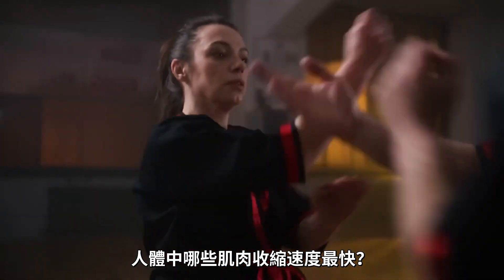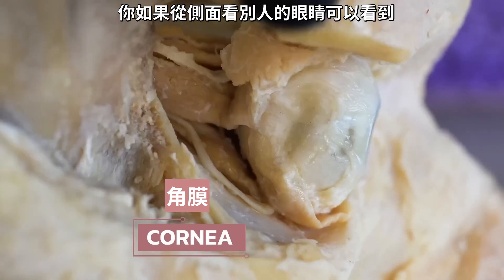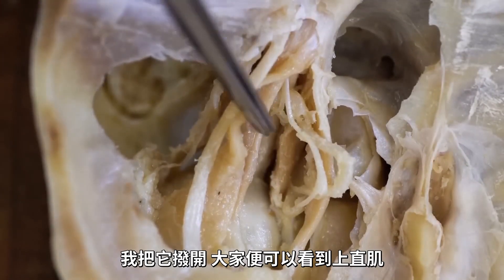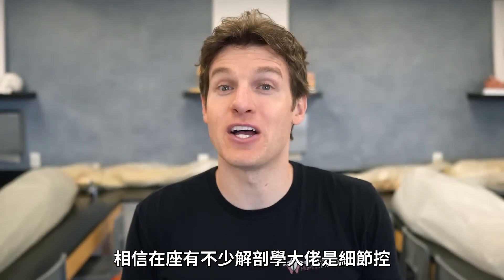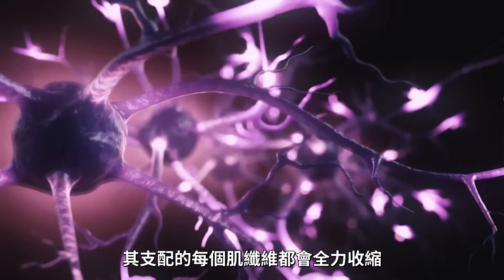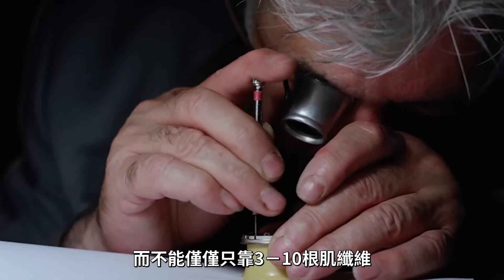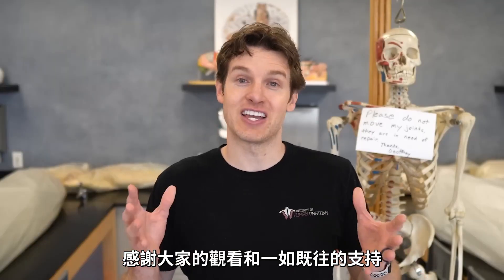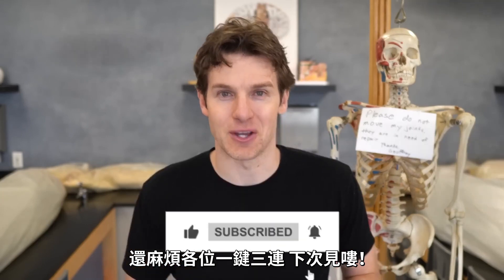你的眼球肌肉，精密至極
感谢大体老师为人类医学进步作出的贡献！

人体中哪些肌肉收缩速度最快？
对于这个问题 大家可能会想到股四头肌，腘绳肌。
那人体中哪些肌肉协调性最强呢？
你可能会想到上期视频中我们讲到的控制手和手指运动的肌肉，
但是其实人体兼具这两种特点的肌肉群是眼外肌，
它是人体中收缩速度最快、最协调的肌肉！
一起开始这场奇妙的解剖学探索之旅吧！